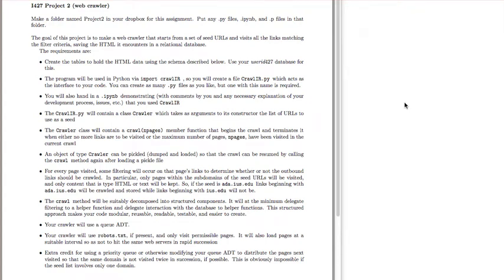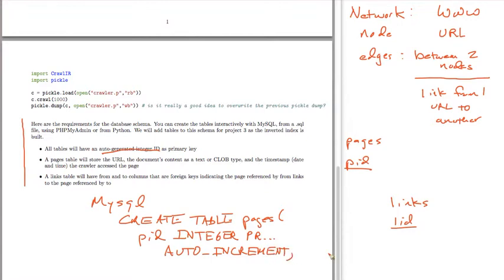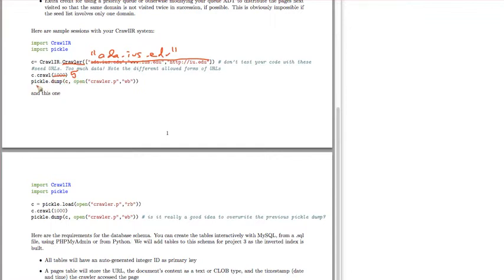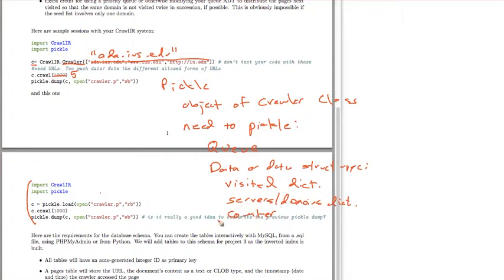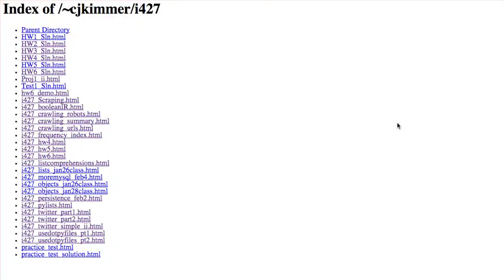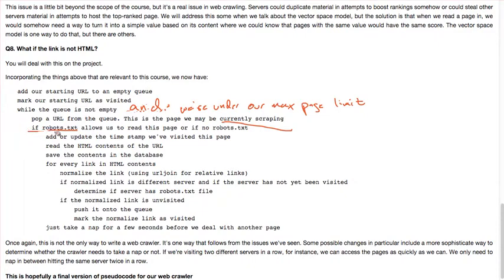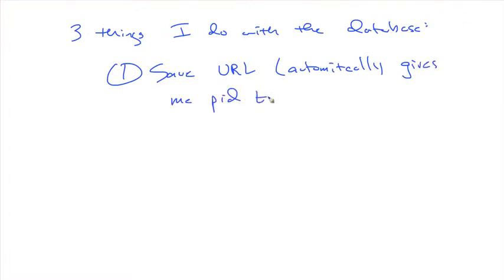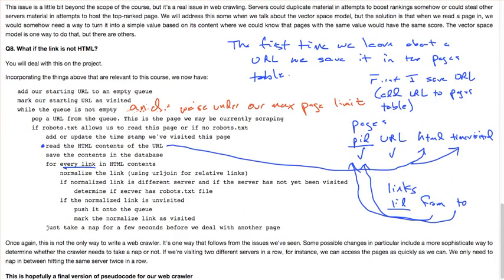427 crawler proj